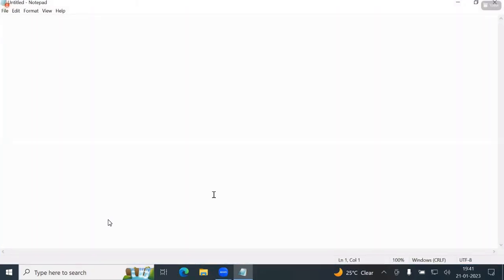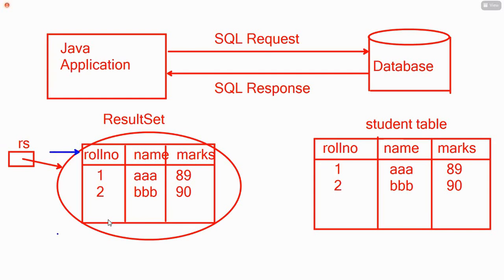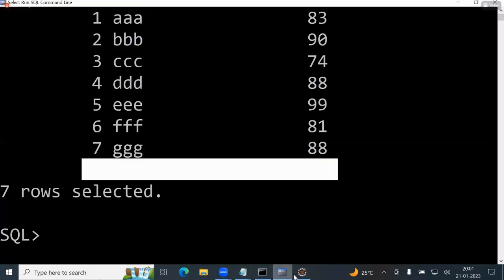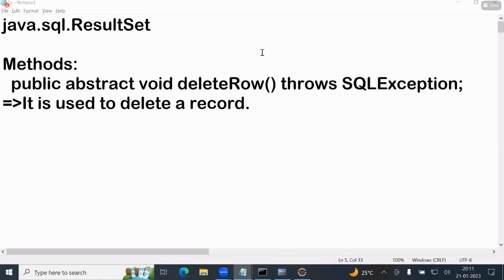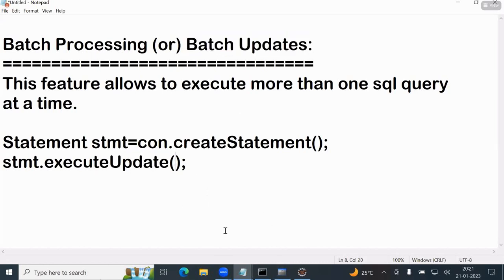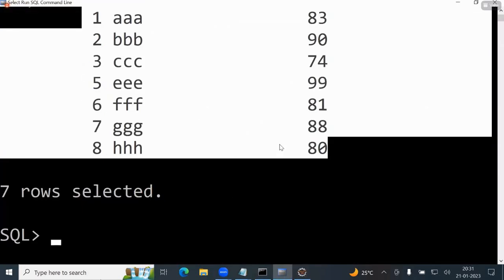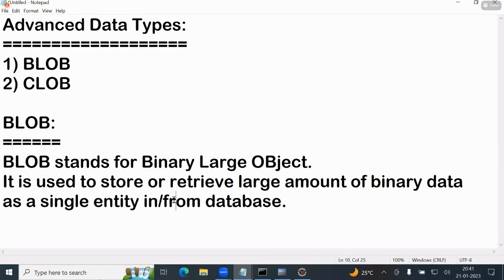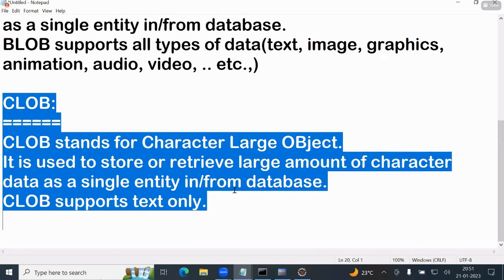Advance Java 21 Jan 2023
Program of updating record with methods.
Deleting record with methods.
Batch Processing.
BLOB.
CLOB.